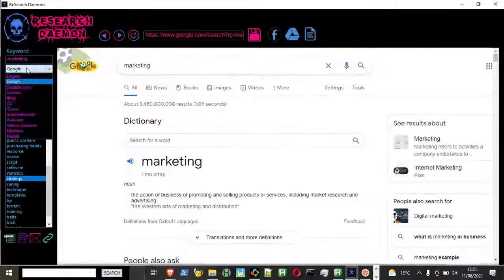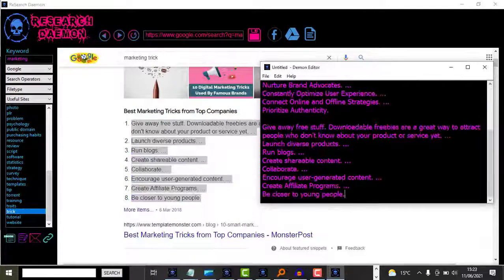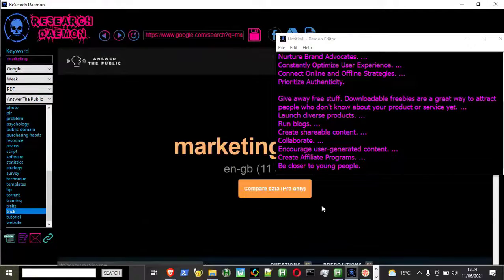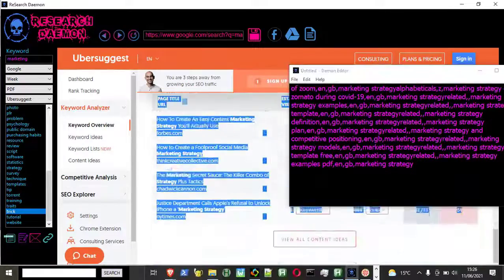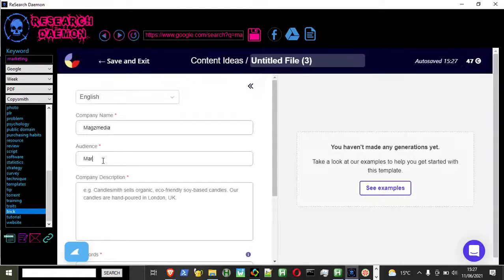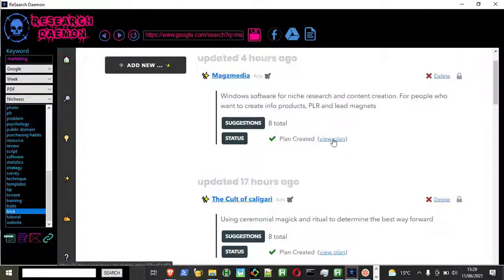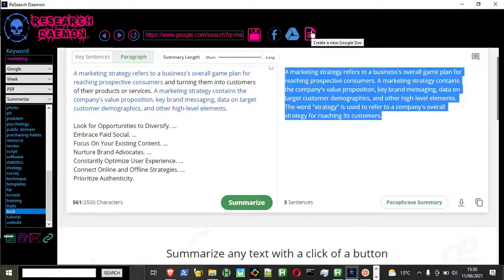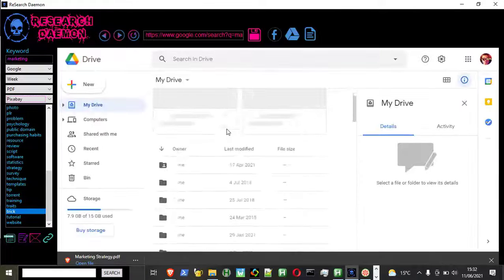Research Daemon :New Secret Software Helps You Find And Create Killer Content In Minutes!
Click Link For info and Purchase